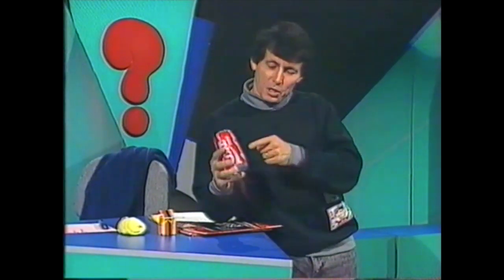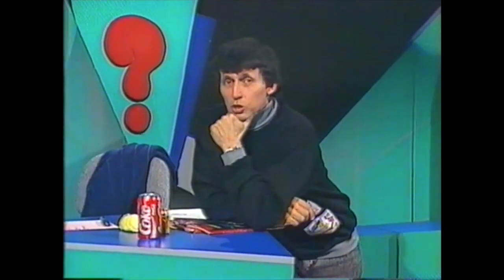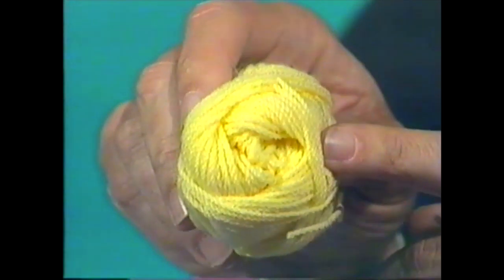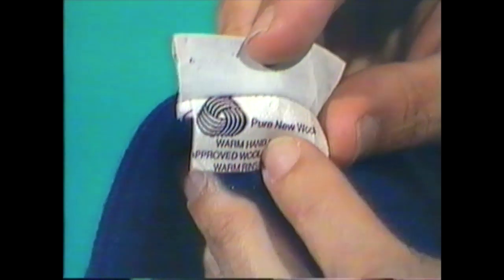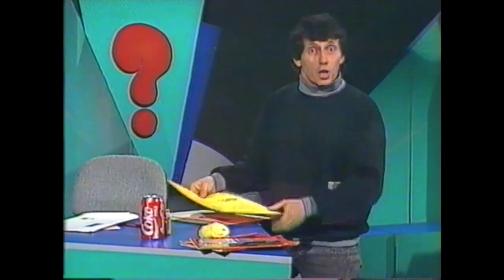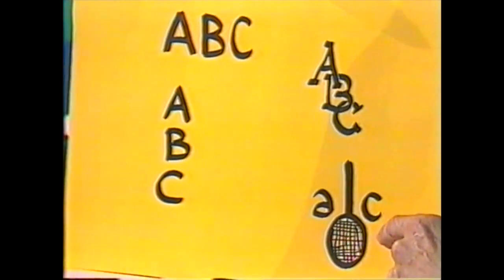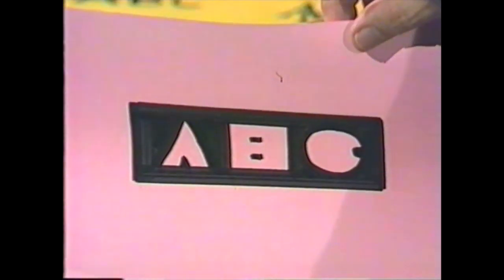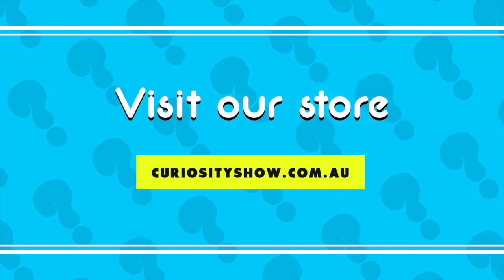Invent Your Own Logo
Deane explains what a logo is.  Then he challenges viewers to design their own logo.